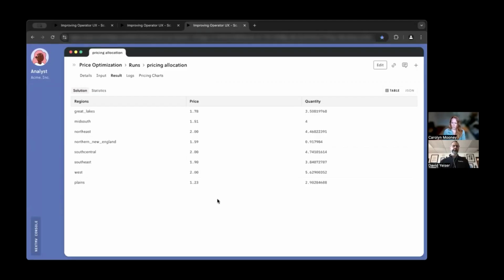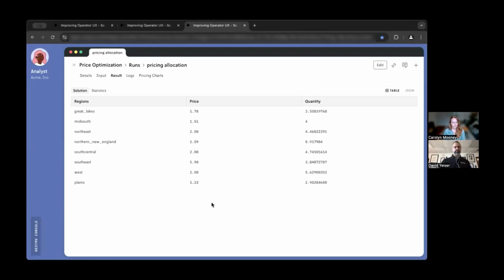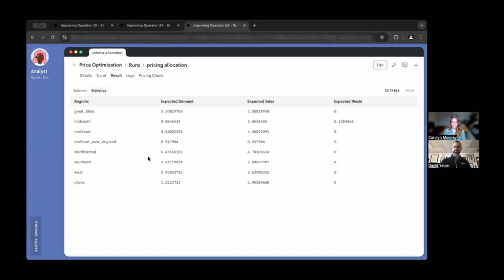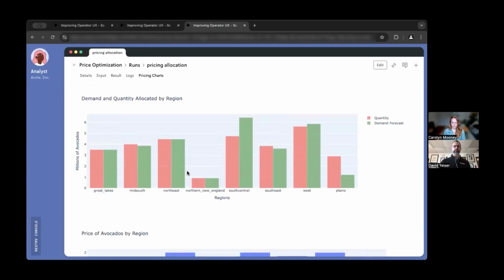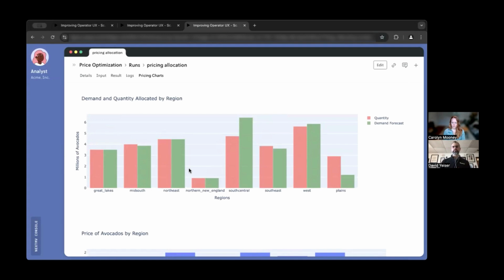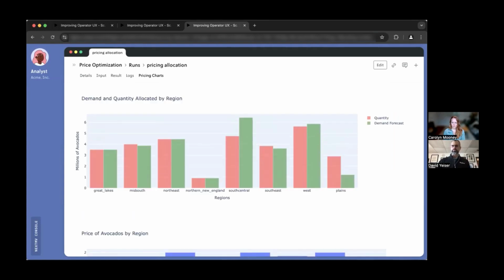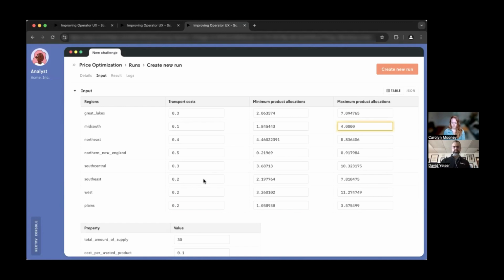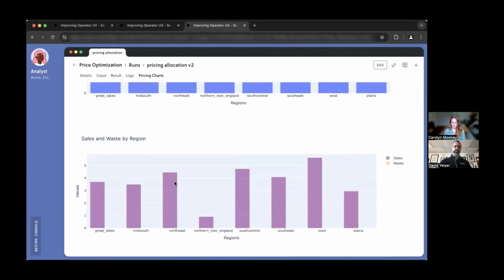Preview: Plotly, Chart.js, and GeoJSON visualization for optimization models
Looking to render custom visualizations for optimization models within a unified decision platform experience? Check out this example of adding custom Plotly charts to a price optimization example. These interactive charts render alongside model run details and statistics for in-context analysis and exploration.